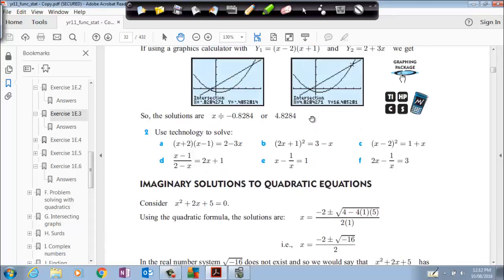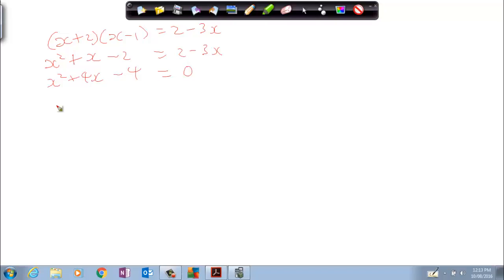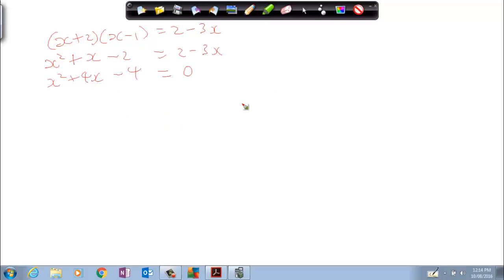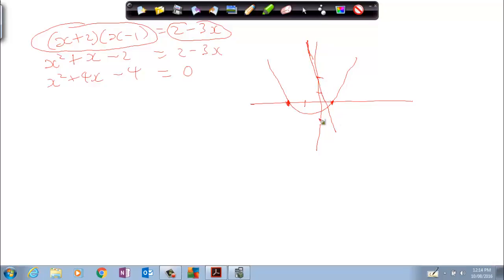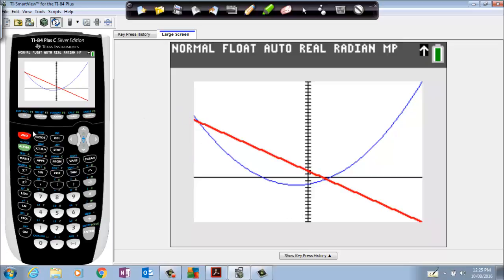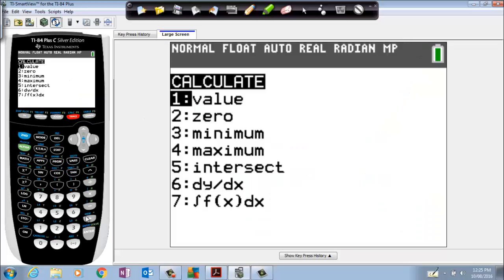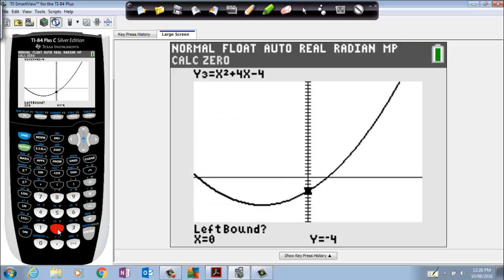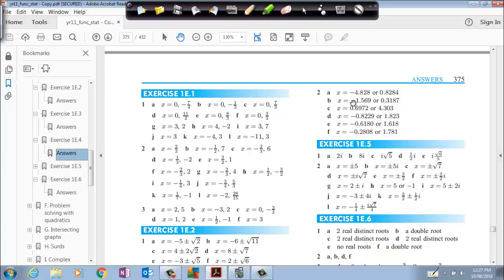6 using technology